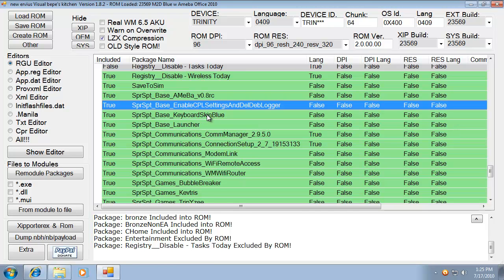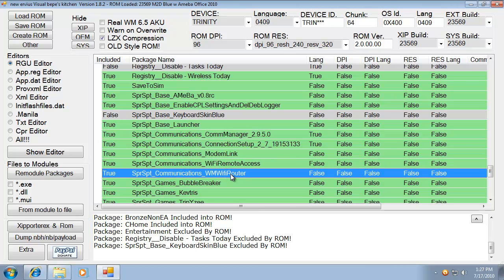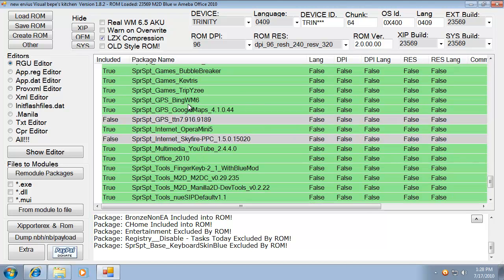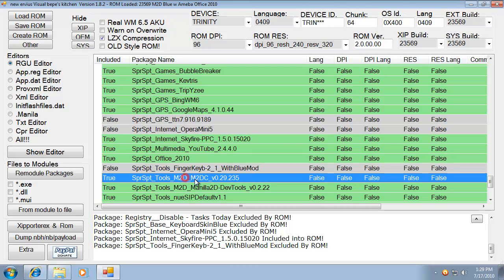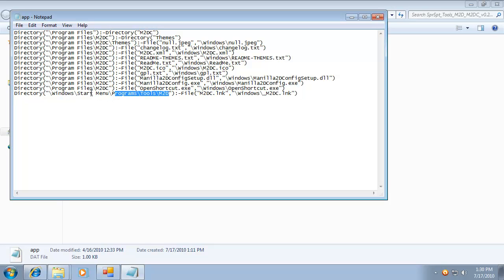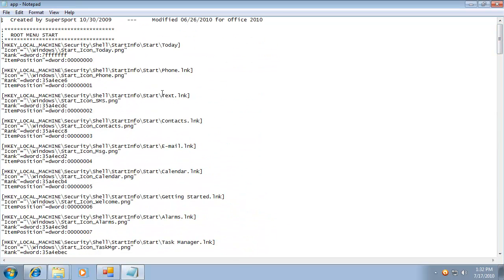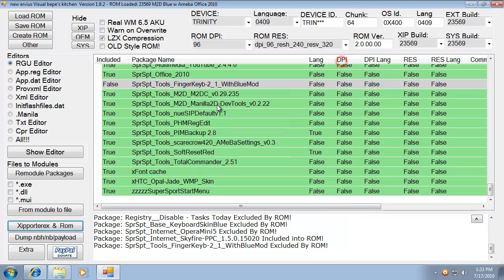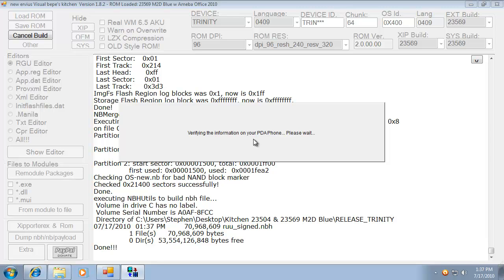Customize Kitchen and Create ROM 2 of 2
This is Part 2 of 2 in a Series.  This series will show you how to customize and cook a ROM using Ervius Kitchen.  It is based on my latest Kitchen release M2D Blue.  Link to Files